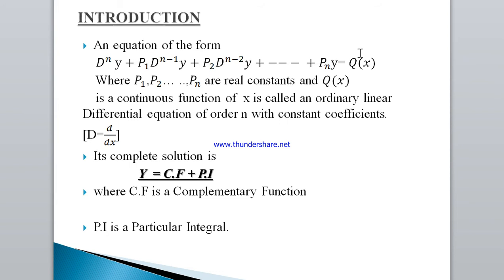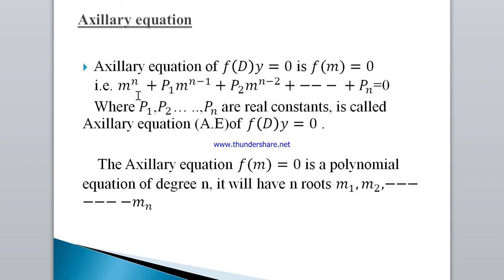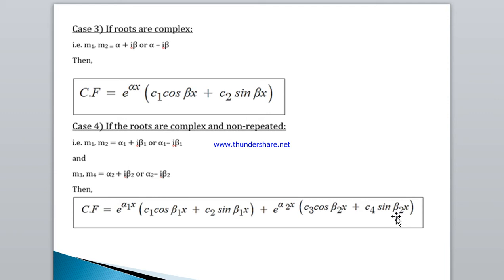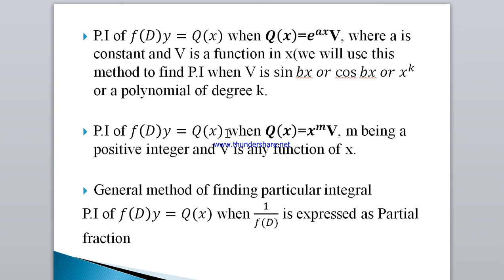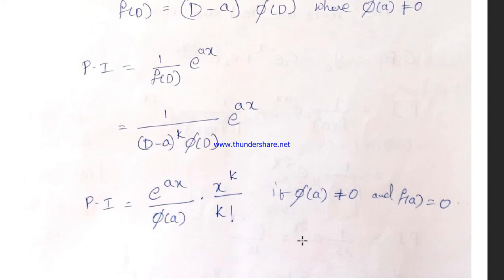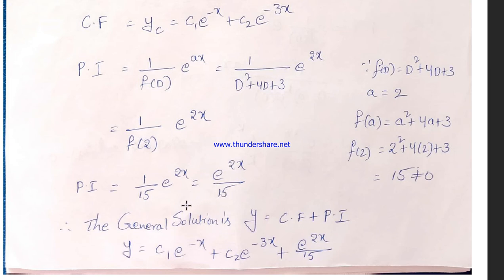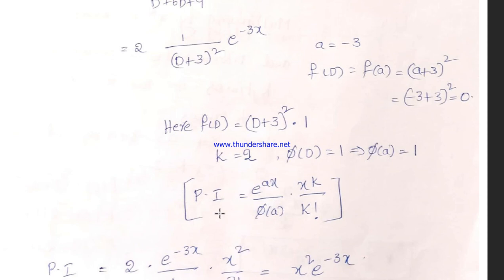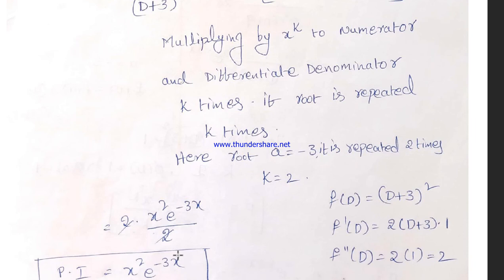M II:UNIT II Introduction and Particular integral of 𝑸(𝒙) =𝒆^𝒂𝒙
This topic is for I B.Tech II Sem Students and the Subject is Mathematics-II R18  Regulation From Jntuh Syllabus